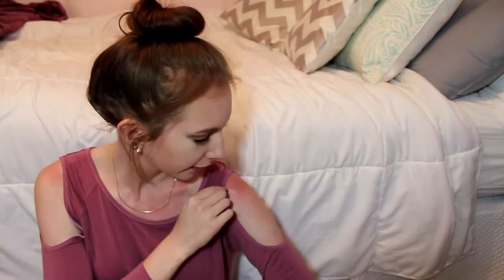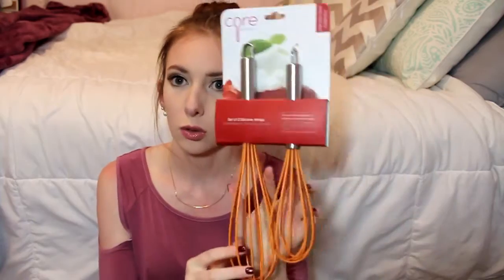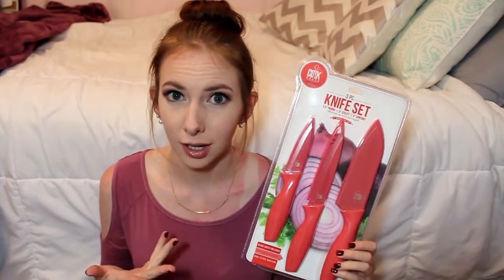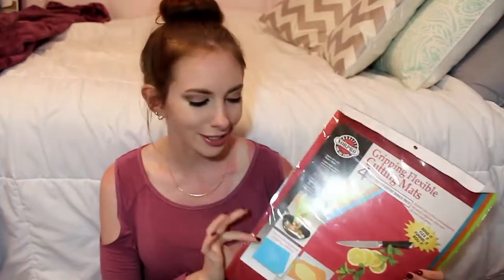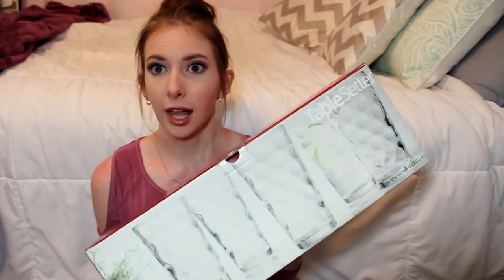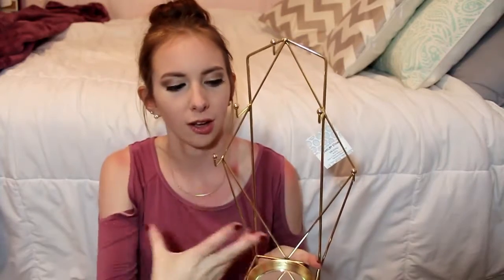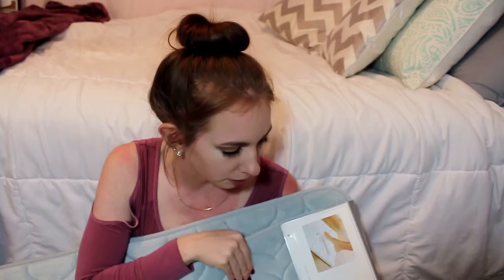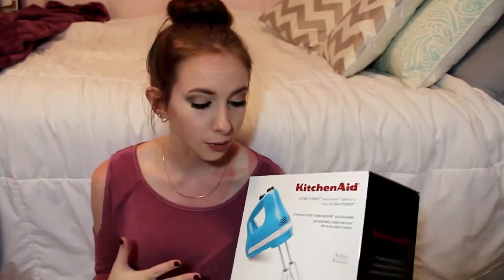College Apartment Haul!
♥Liz